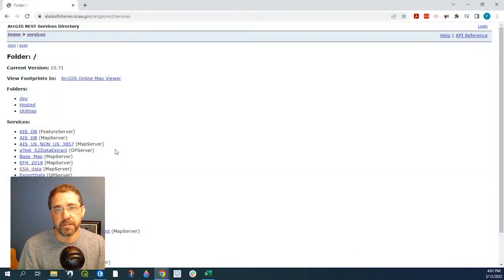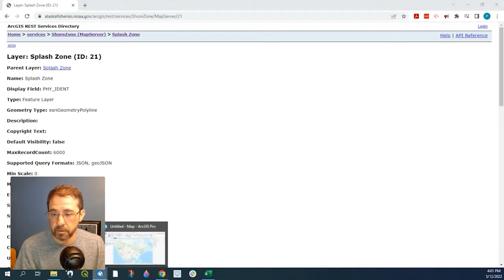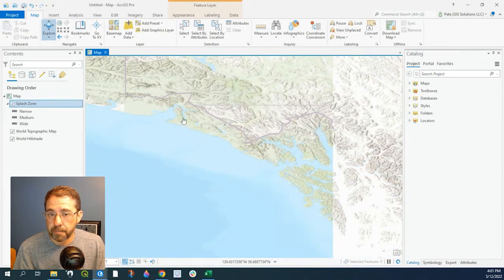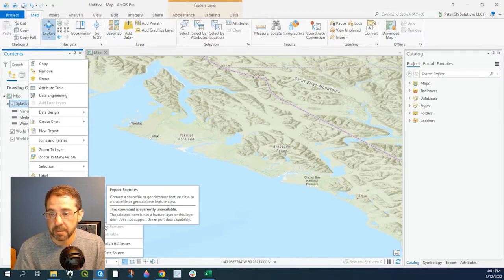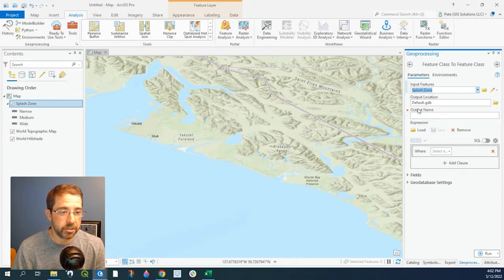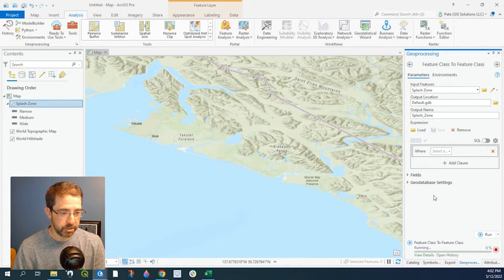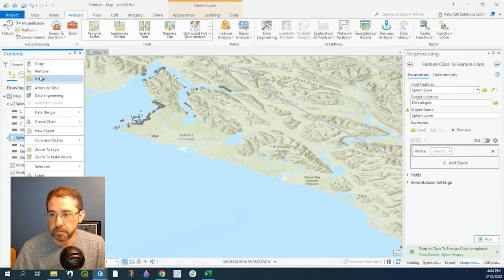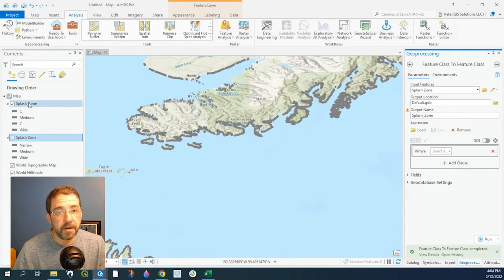ArcGIS Pro tutorial - Create a Feature Class From REST API in ArcGIS Pro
ArcGIS Pro tutorial - Create a Feature Class From REST API in ArcGIS Pro. This video show how to create a Feature Class from a REST API in ArcGIS Pro.